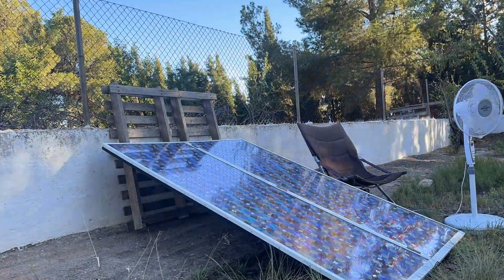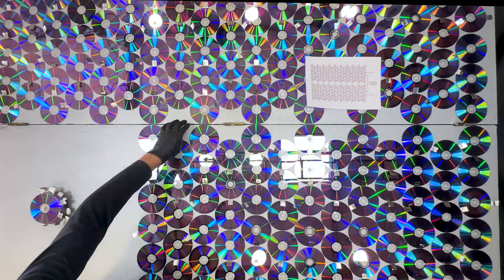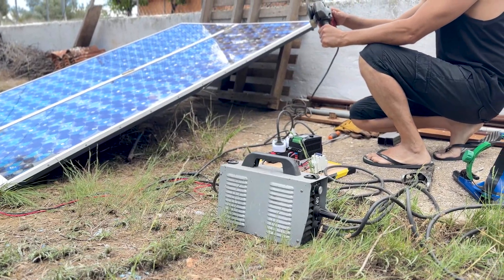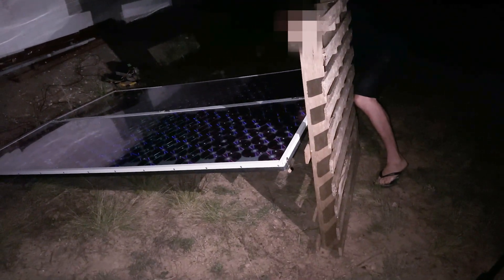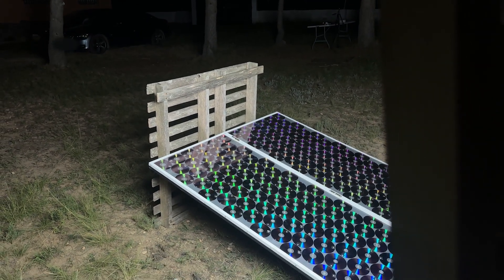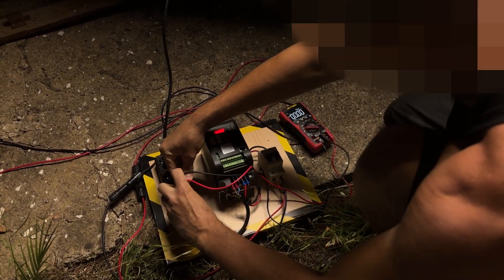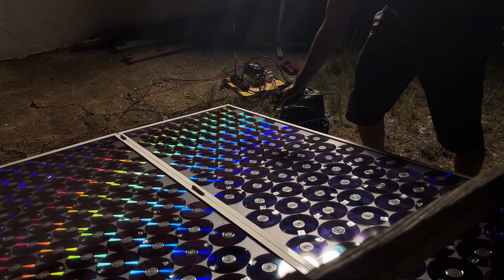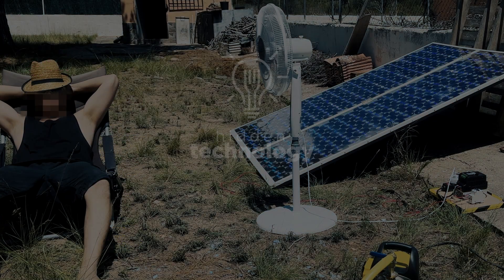THIS HOMEMADE SOLAR PANEL WORKS ON MOONLIGHT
In the previous video we made a solar panel with silicon CDs. This solar panel generates so much electricity that we decided to do a test during the night, with the light of the moon...

INDEX:
0:00 Introduction
0:33 Tests with moonlight
4:19 Thanks

TURN ON SUBTITLES. THEY ARE TRANSLATED INTO SEVERAL LANGUAGES

We want to thank all the members of our channel, but especially the Elite members:
- harpinKeith
- Environment Energy

USED ​​MATERIALS:
- Solar frequency converter
- DC or direct current circuit breaker
- Cable for solar panel with connectors
- MC4 connectors
- Hot glue gun
- Electrical terminals
- Pliers for crimping electrical terminals
- Silicone tears
- Aluminum profile
- Transparent silicone
- Silicone gun
- Welding machine
- Welding helmet

- Sony RX10 IV
- GoPro HERO11
- Insta360 One RS Twin Edition
- iPhone 15 Pro Max
- 72" Aluminum Tripod
- Smartphone Tripod
- Screen batteries
- Screen for Sony camera FEELWORLD F5 Pro V4
- Articulated arm
- HDMI adapter for iPhone
- Bresser Pantograph F001483
- Microphone BOYA
- Illumination spotlight kit